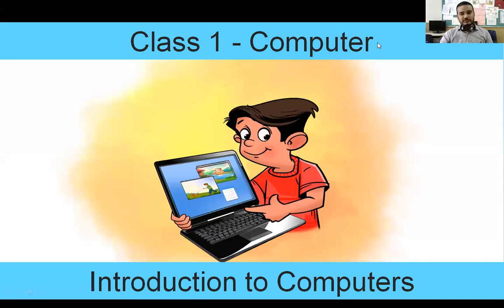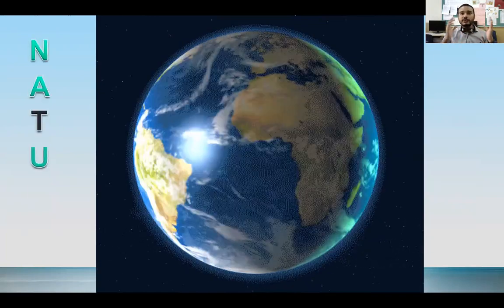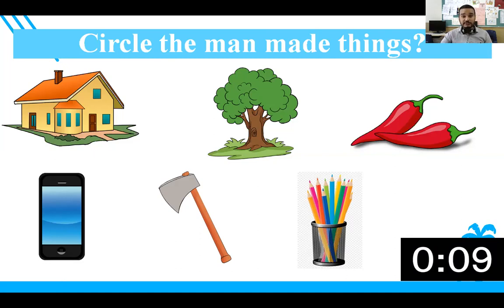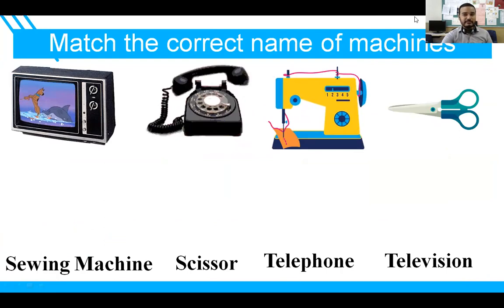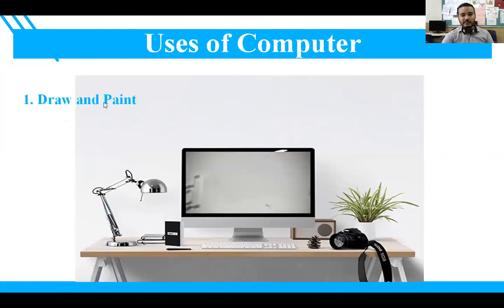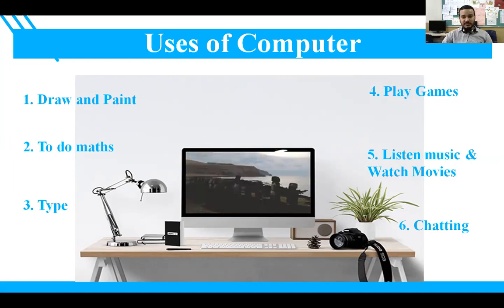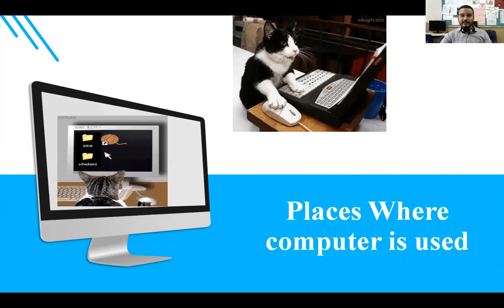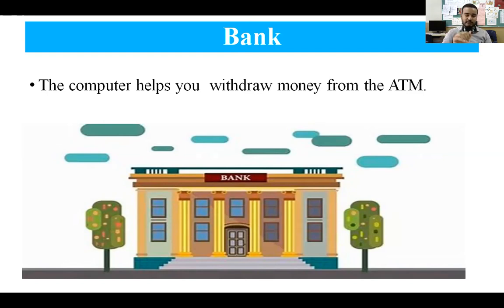Class 1 Computer - Introduction to Computer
Introduction to Comuters, Class I, Class 1
CBSE